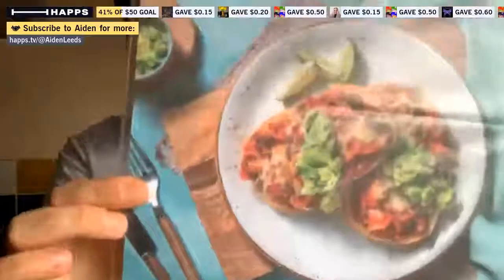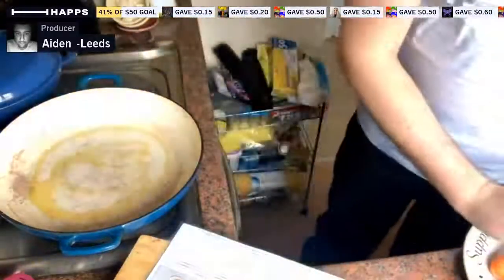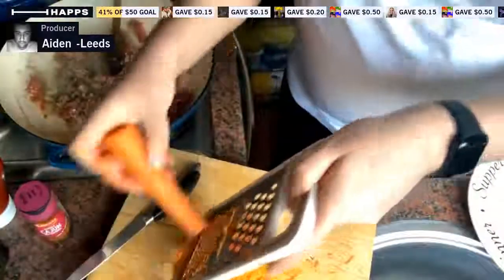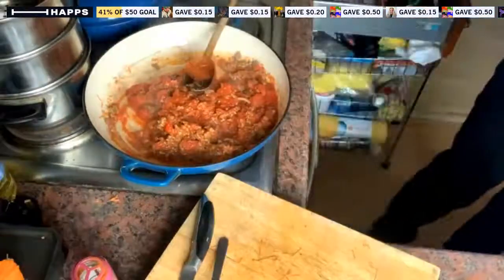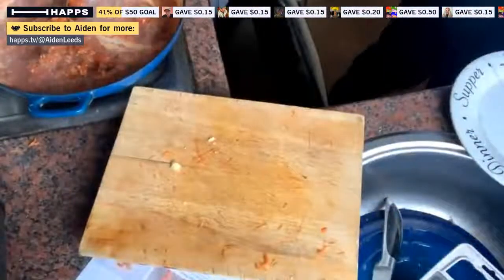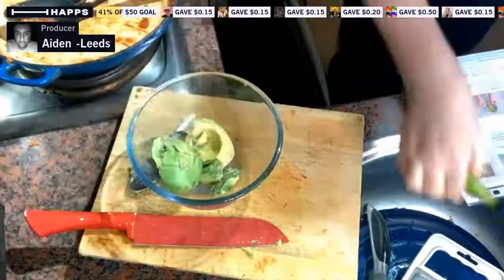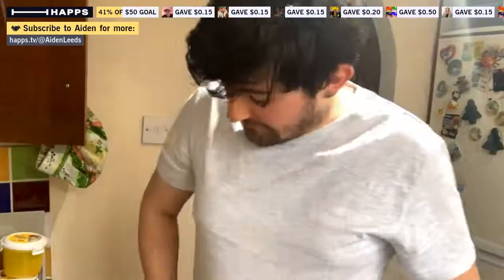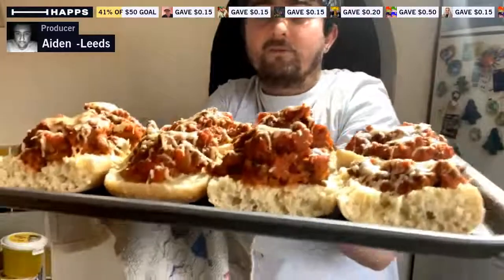Beef Sloppy Joe’s on Ciabattas with guacamole 🥑